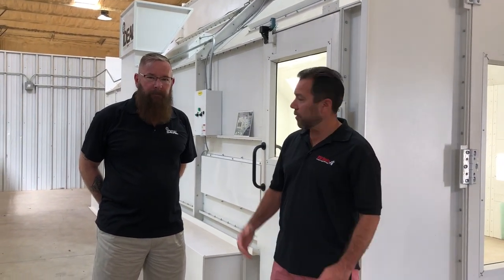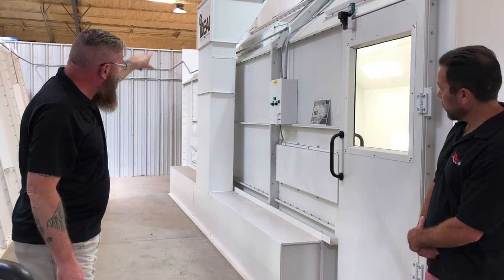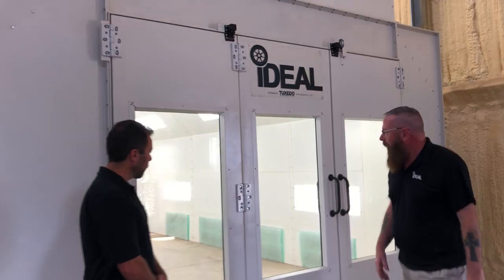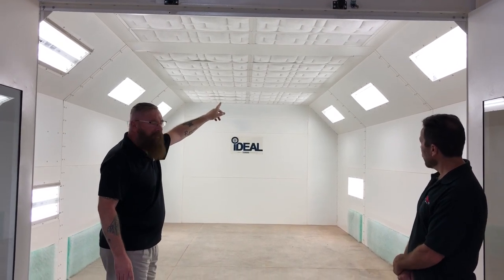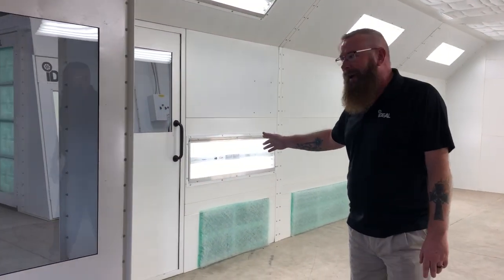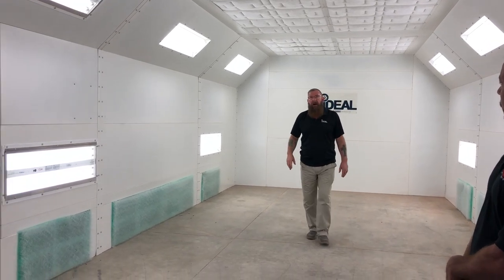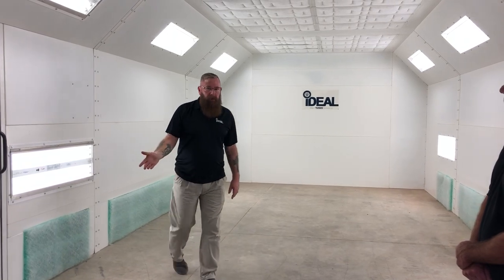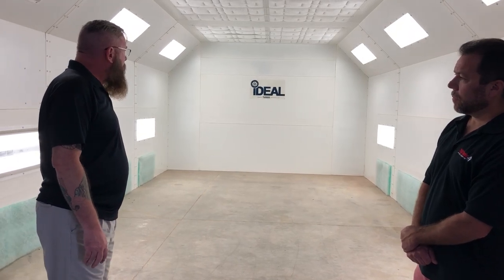IDEAL Paint Spray Booths from ASEdeals.com - Automotive Semi Down Draft and Side Down Draft Models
What if we told you that you can get a premium commercial grade automotive paint spray booth at a very affordable price? And what if we told you that you don't have to wait 30 to 90 days to receive it?
- Well it's true when you get a paint booth made by IDEAL from ASE deals.com.

WE have been carrying IDEAL products for many years now. They are very reliable, made of only the highest quality components, and are built with rugged construction. This paint spray booth is commercial grade with hip panel design. Made with precision punched heavy-duty 18 gauge panel construction and features white powder coated finish both inside and outside for years of usage.
Designed in accordance with NFPA codes and OSHA national requirements, the semi down draft booth offers top quality air flow performance giving you a clean work environment for a great finish every time

There are several different styles to choose from, including the iDEAL PSB-SDD26B-1PH Paint Booth with a 1PH Motor. This is the side down draft model. They also offer the semi down draft model iDEAL PSB-SEMIDD26B-1PH. Both booths are available in 3 phase models as well.
Another great thing about these booths is that they include many of the accessories that most of the other manufacturers charge extra for.
These include 10 high quality UL listed LDPI light fixtures (bulbs included), UL listed Rammstein Air Deluxe Control Panel, 3 HP Dayton 30" Tube Axial Fan 1PH, Spark Resistant, Aluminum Blades, Made in USA, Tri-fold and Personnel Doors with Viewing Window, Filters included.
Optional accessories include duct work kits, heaters and air plenum kits.
You can also expand these units to make them longer and add an exit door on the far side for drive through capability.
So the clear choice for your paint and body shop is clear.

You simply cannot find a better value today for your money.
And the best part is - they're always in stock and ready for immediate shipment.